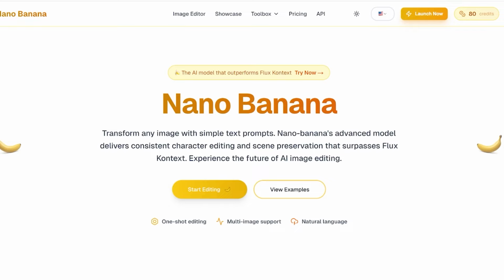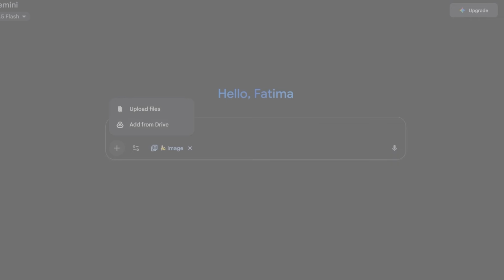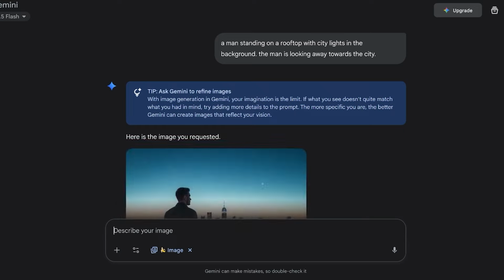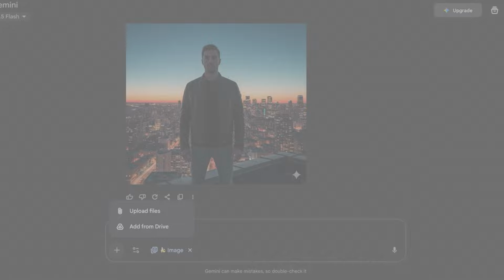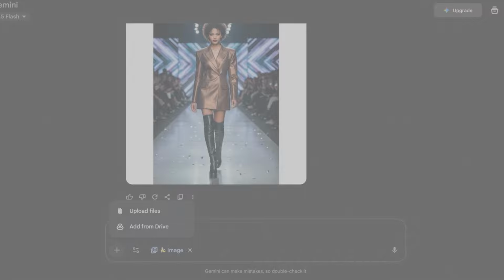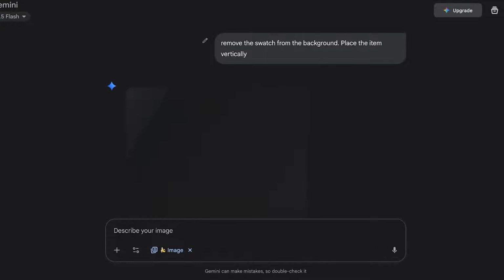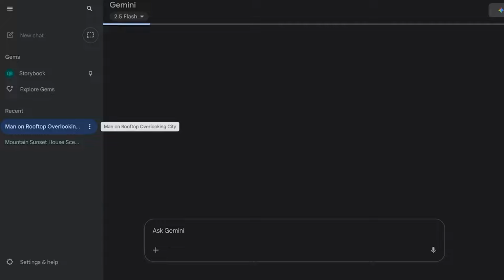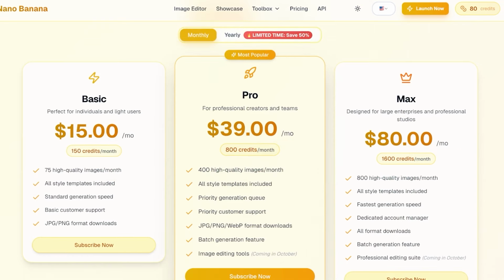How To Use Google Nano Banana For FREE (Step by Step Tutorial)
Learn how to use Google Nano Banana for free in this beginner-friendly, step-by-step tutorial! Discover how to access Google’s powerful AI image generation and editing tools without a paid plan. This guide walks you through creating, editing, and blending visuals with Nano Banana’s advanced features. Perfect for designers, content creators, and anyone looking to explore cutting-edge AI tools in 2025 without spending a dime!